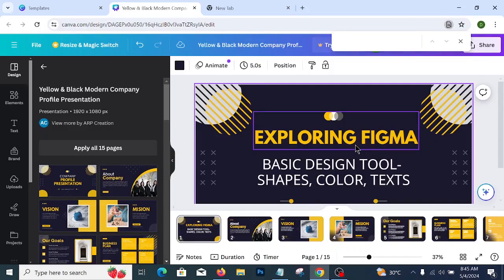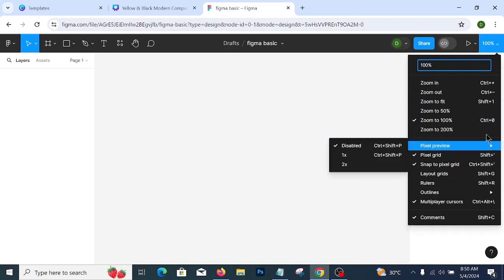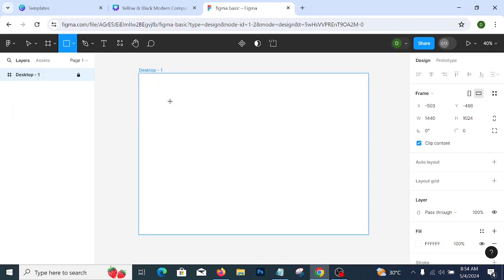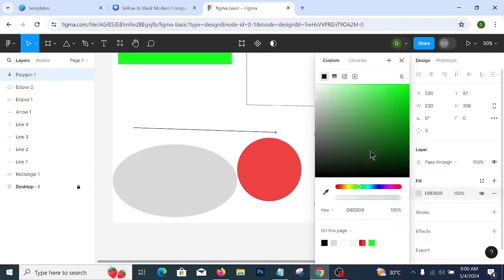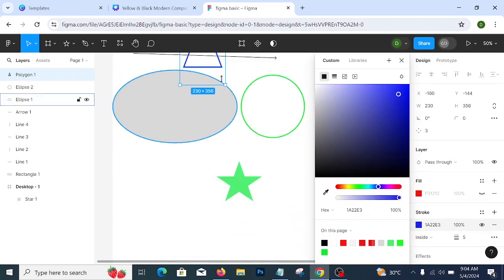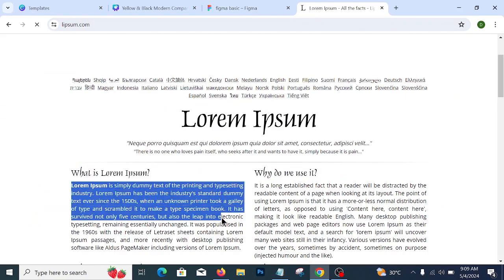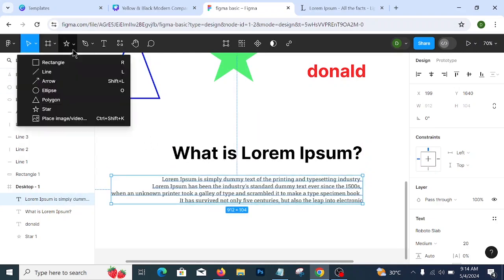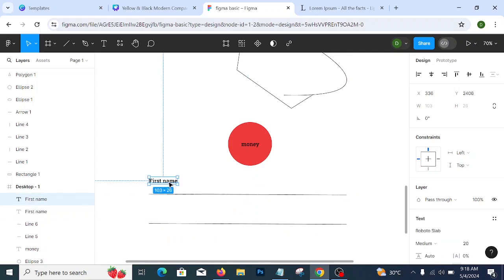Exploring Basic Design Tools in Figma for Beginners (shapes, text, color)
Get started with Figma basics design tool! In this beginner-friendly tutorial, we'll explore the fundamental design tools in Figma, including shapes, text, and color. Learn how to create and manipulate basic design elements, and discover the essential features to kickstart your design journey. Perfect for newbies and those looking to refresh their Figma skills!"

mm:ss - Title
00:00 - Intro
01:30 - Introduction to all the tool
05:35 - Frame selection
08:10 - Rectangle and color
09:47 - Line
12:25 - Eclipse Tool
13:53 - Polygon Tool
14:56 - Star
16:19 - Stroke
19:46 - Text
24:22 - Text Alignment
24:56  - Font Selection
28:20 - Pen Tool
31:42 - Little Basic on creating Form

background sound credit